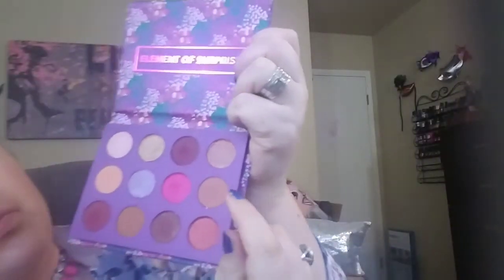SPRING IT ON MAKEUP WITH ME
I am so sorry this video is so long I was having a very off day today. This was a very fun video to shoot I finally have editing software so the videos will get better I promise. Listed below are all of the products that I used in this video so you can follow along at home if you would like to. Make sure to follow me on the web @Jeana48h Or Jeana Wreggelsworth on Facebook

SKIN CARE:
- Shiseido ultimate power infusing concentrate
- philosophy renewed hope in a jar moisturizer
- L'Oreal true match Lumi liquid glue Illuminator
FACE:
- CoverGirl trublend in creamy natural Foundation
- Maybelline infallible Pro glow concealer in classic ivory and sand beige for Contour
- L'Oreal true match Lumi Shimmerista setting powder in moonlight
- Physicians Formula Argan wear light bronzer
- Makeup Geek blush powder in secret admirer

EYE'S:
- Too Faced 24-hour Shadow insurance eye primer
- It Cosmetics brow powder
- Mac fluidline in macro violet as eye base
- colour-pop Cosmetics eyeshadow palette in element of surprise
- Labyrinth
- late night
- sea stars
- go with the flow
- peace of mind
- rayon
- Mac pigment in Kistmas